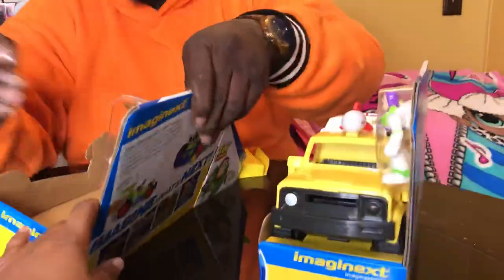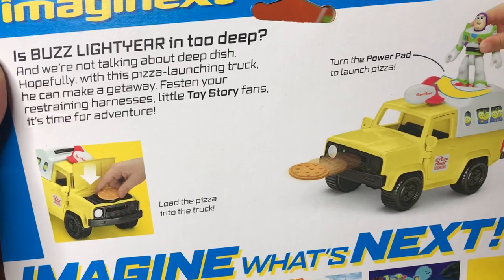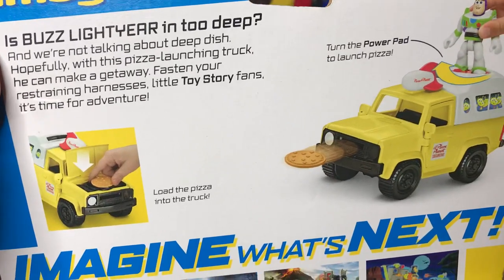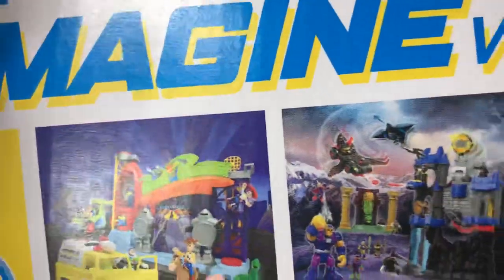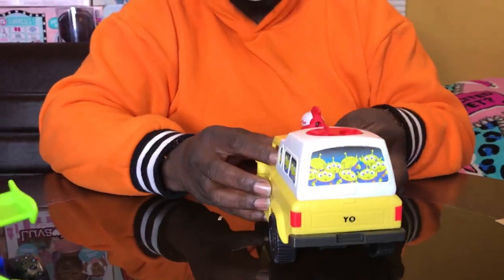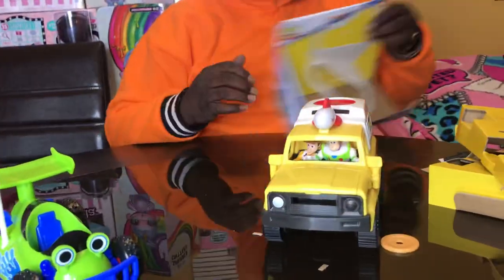GameMaster Opening New Toy Story 4 Toys With Woody,Buzz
Today GameMaster Opens New Toy Story 4 Toys, Imaginext Card ,Pizza Planet Truck,And R.C.And Pretend Play With His New Toys!